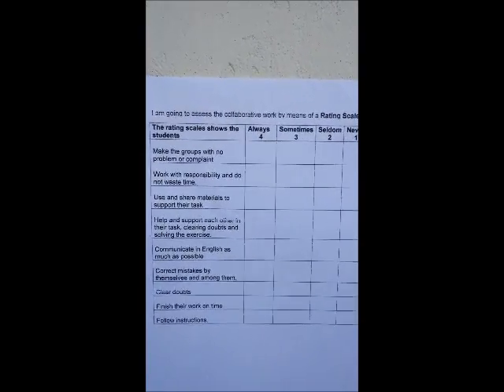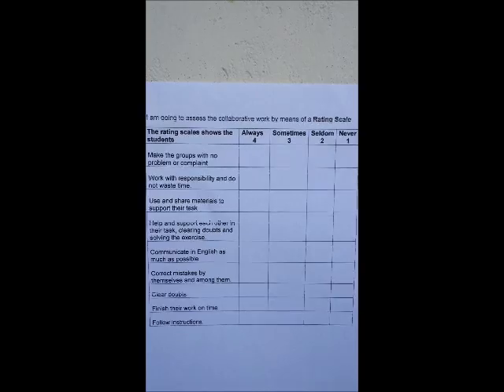Video Collaborative Learning Dinorah